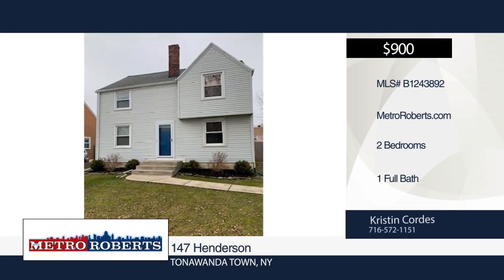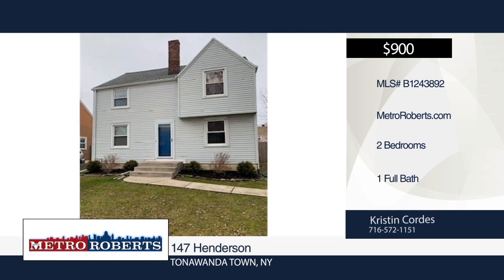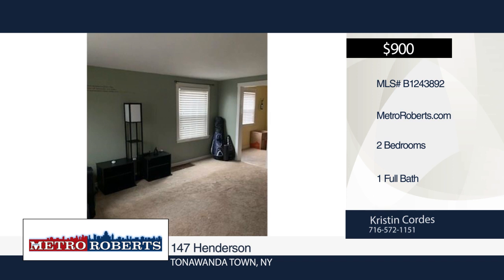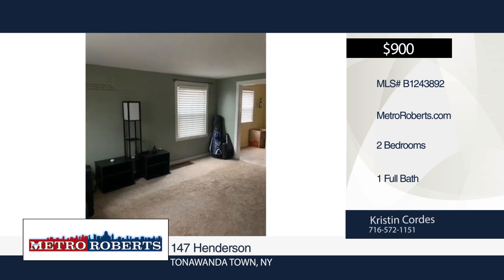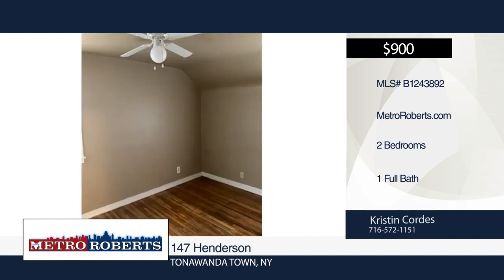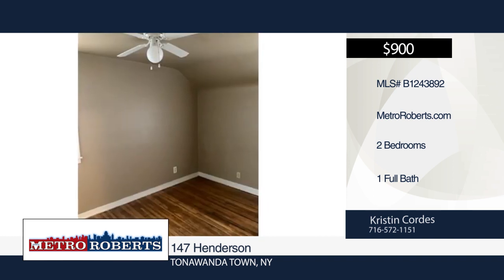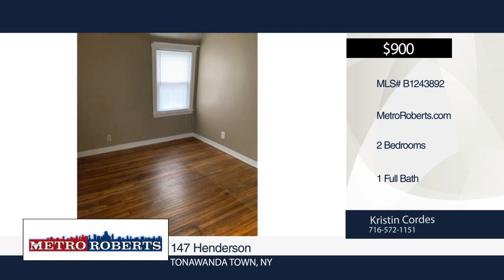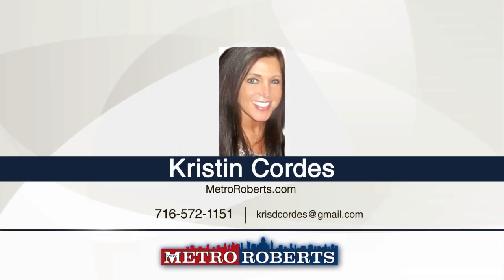147 Henderson Tonawanda Town, NY | MLS# B1243892 | MetroRoberts.com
147 Henderson, Tonawanda Town, NY

Nicely updated, partially furnished, 2 bedroom one bath apartment on the left side of the duplex.  Master has a walk-in closet.  Located on a quiet street.  Includes refrigerator, microwave, brand new gas stove, brand new washer and gas dryer.  Fully fenced in yard shed and off-street parking.  Rent